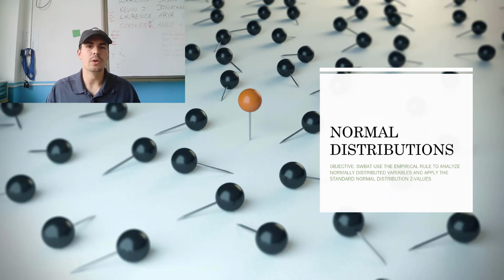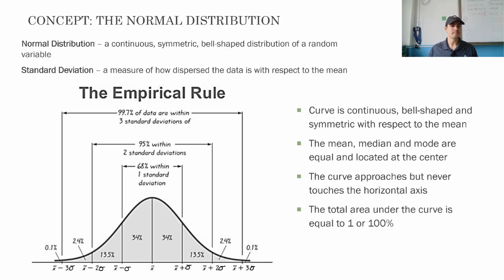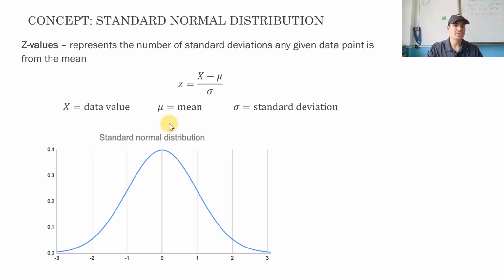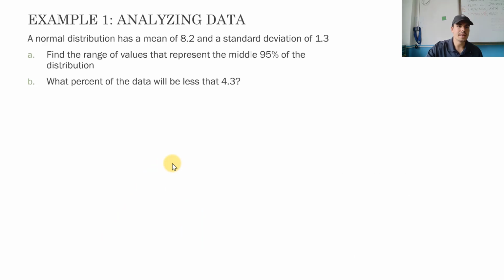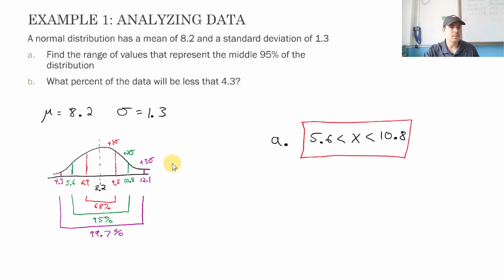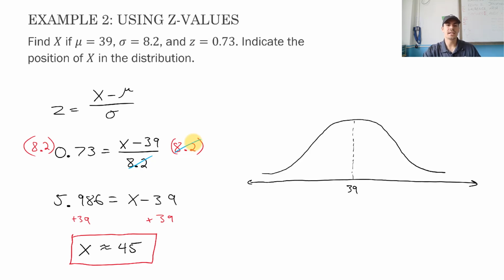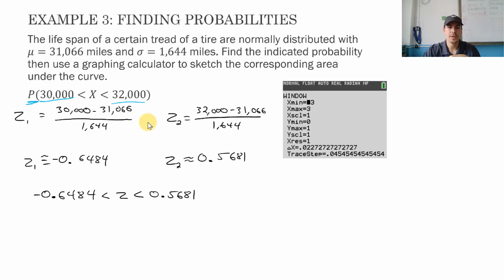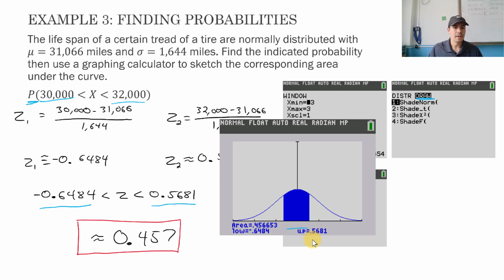Algebra 2 - 8.6 Normal Distributions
In this video we examine normal distributions using the empirical rule and we calculate probabilities using z-values (z-scores).